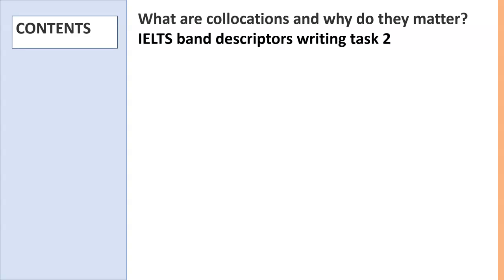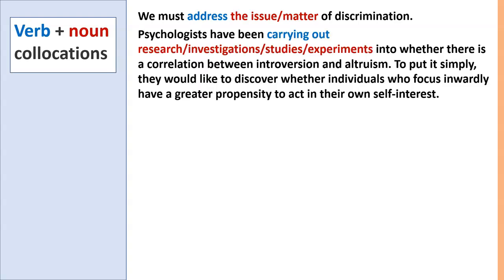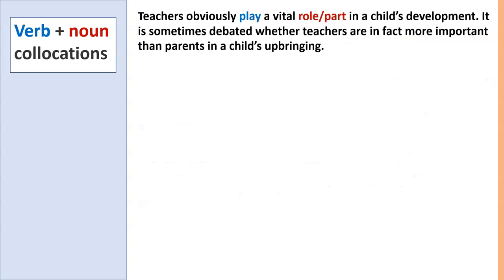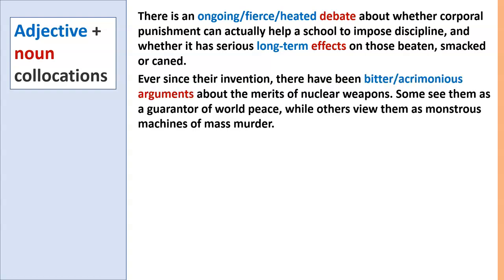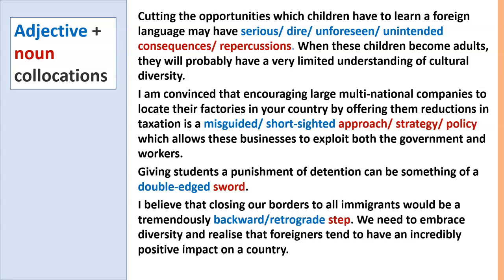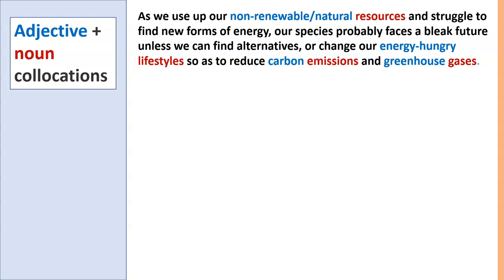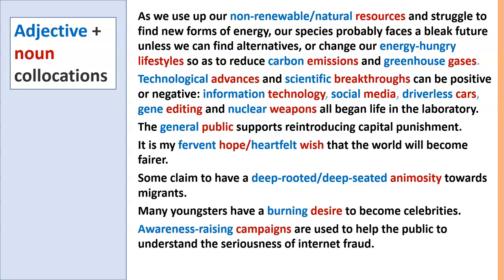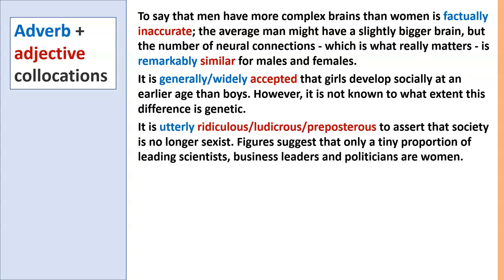How to use COLLOCATIONS in essays - IELTS Writing Task 2